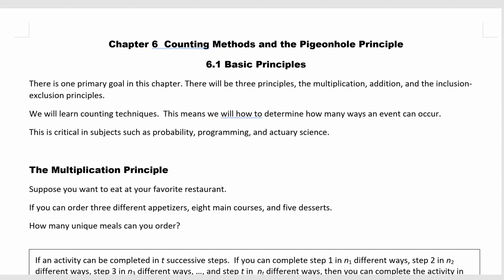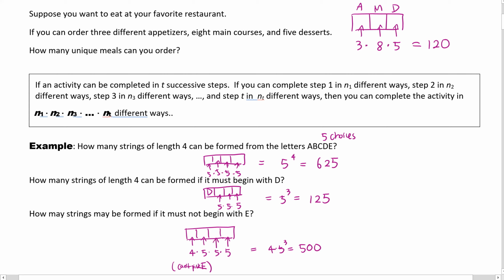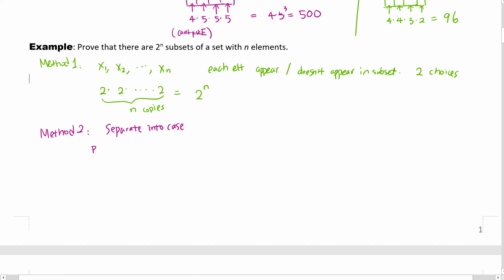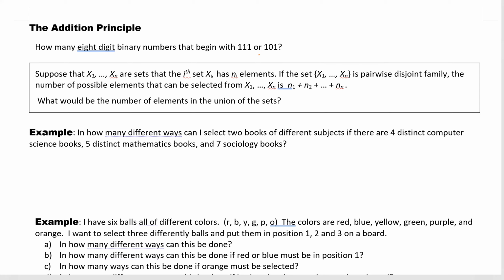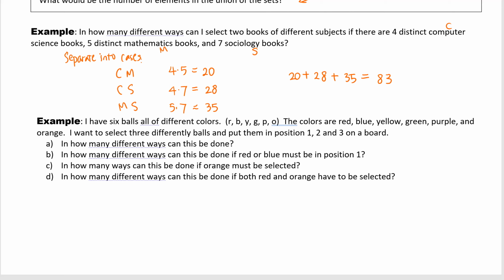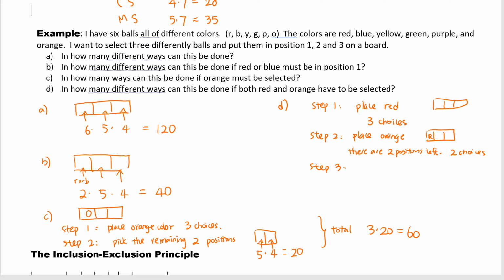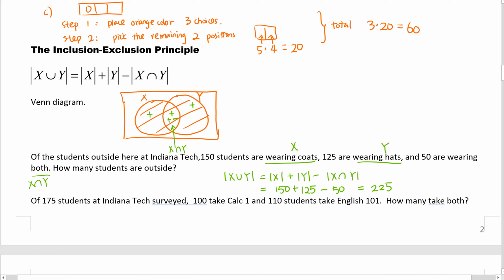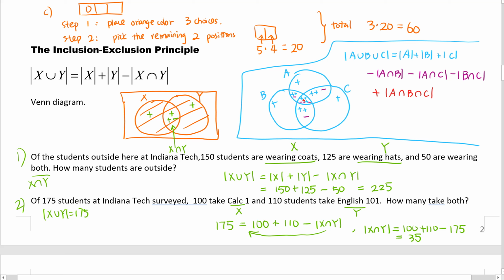2410 6 1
6.1 Basic Principles